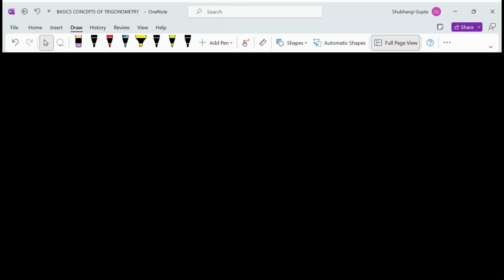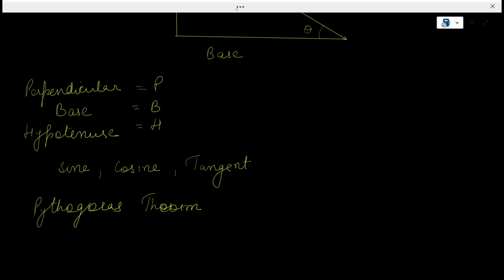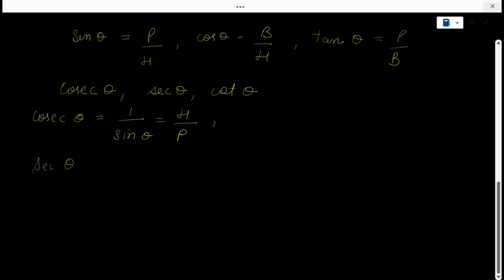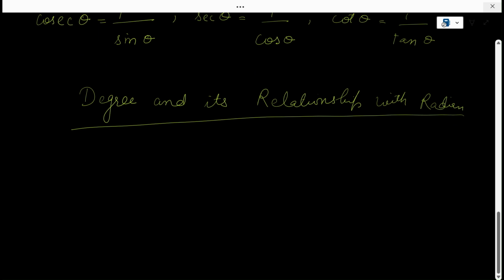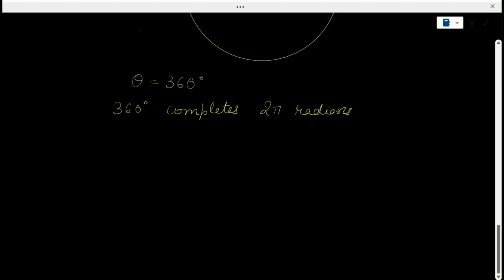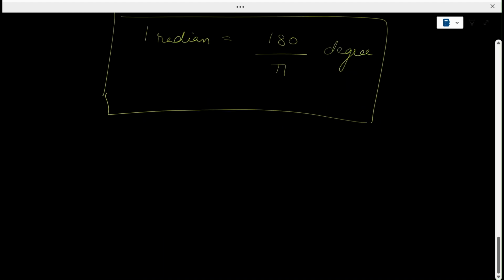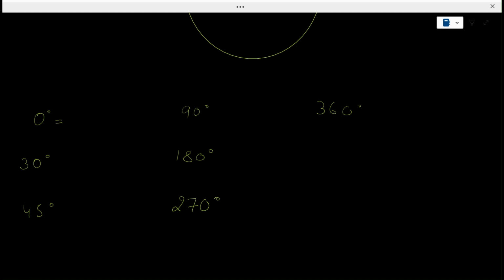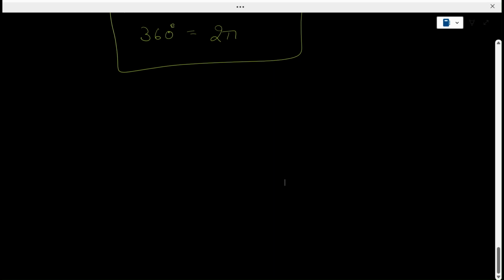Fundamentals of trigonometry -Lecture 1